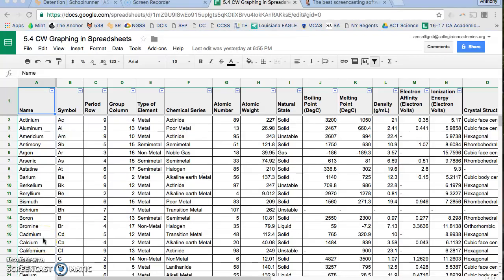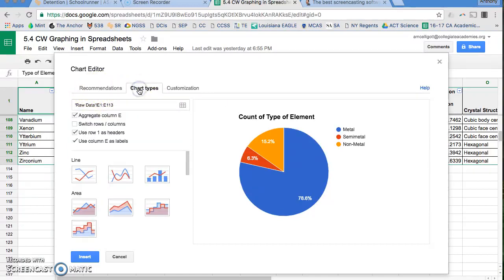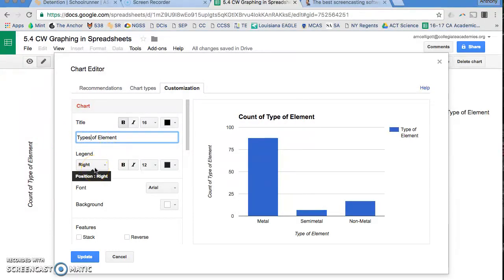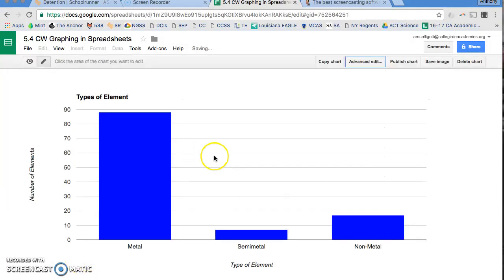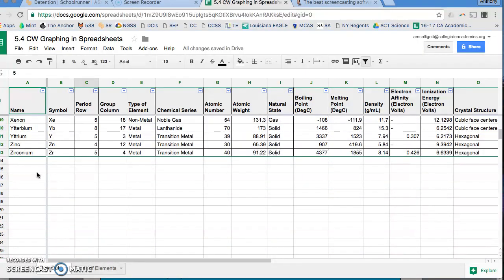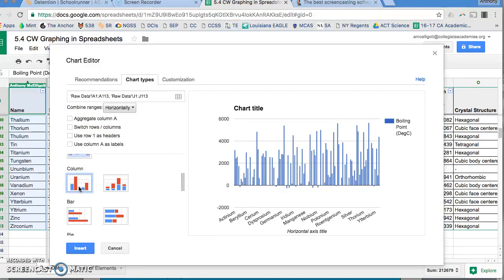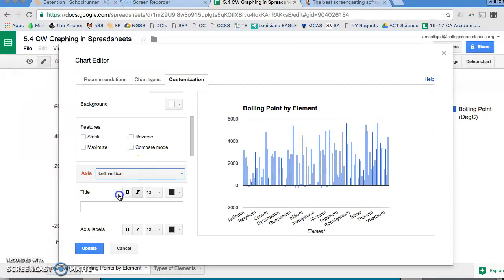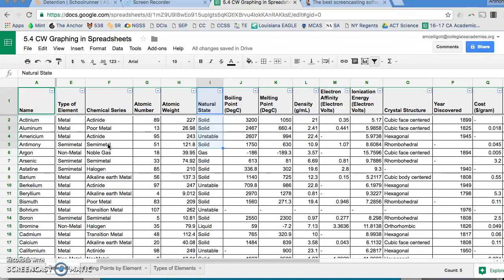5.4 OR Bar Graph Screencast.mp4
5.4 OR Bar Graph Screencast.mp4